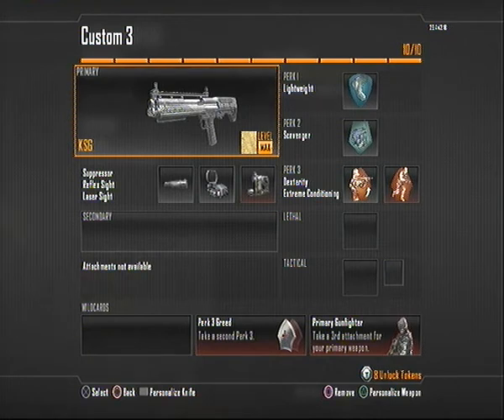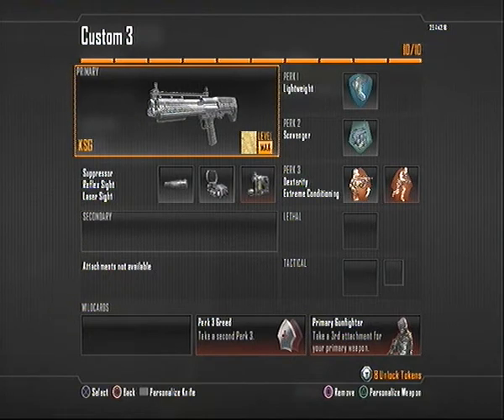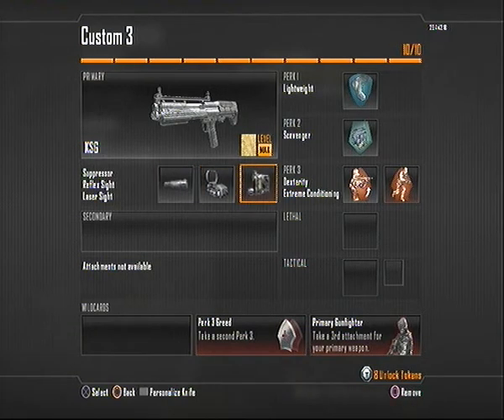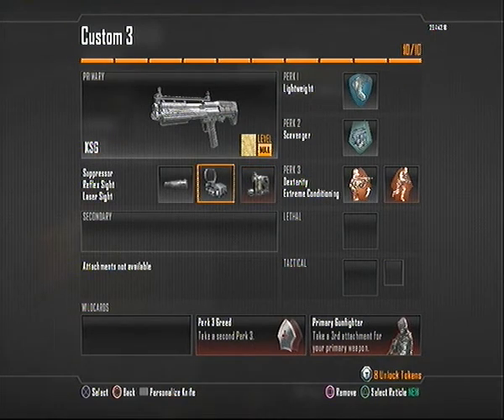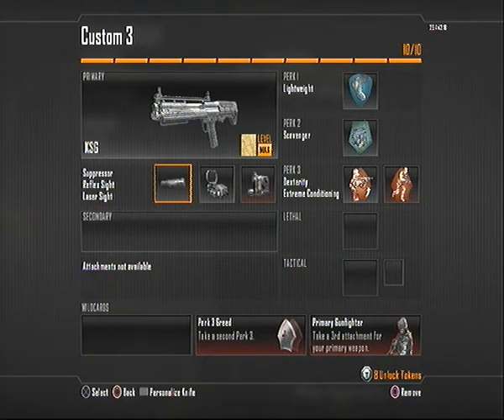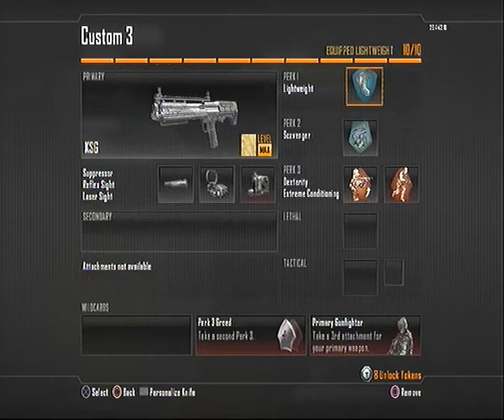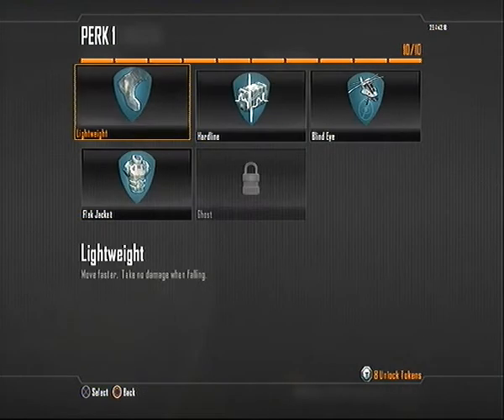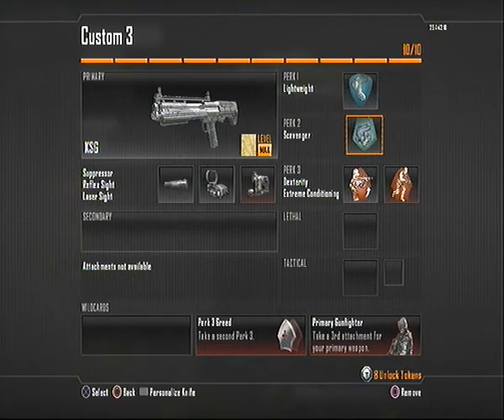Black Ops 2: BEST CLASS SETUP - GOLD KSG - Call of Duty BO2